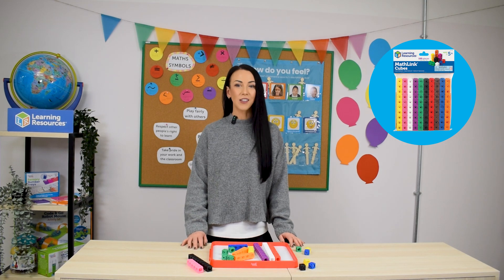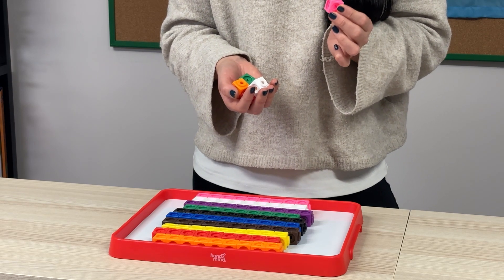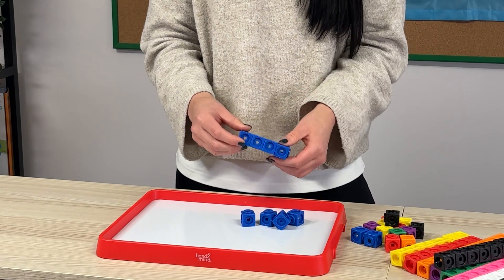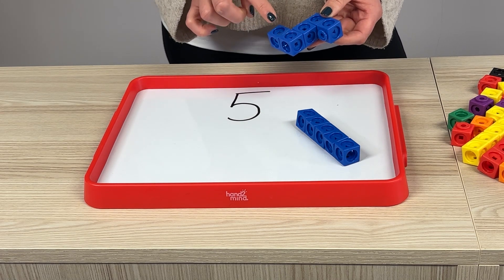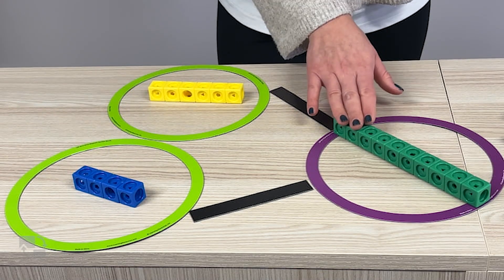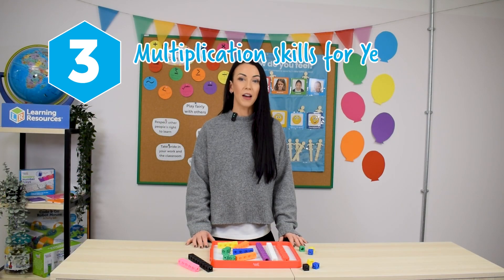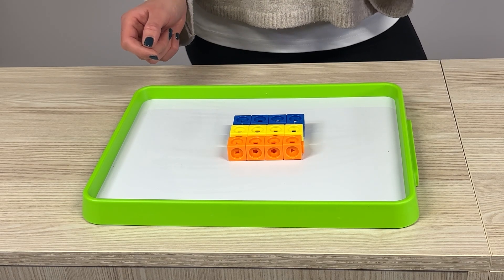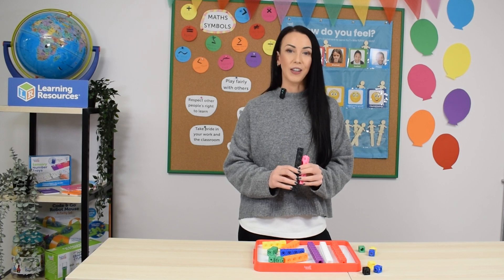The Teacher Club: Maths Mastery tips for using MathLink Cubes in schools | Learning Resources UK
MathLink® Cubes are one of our best-selling resources to have in the classroom as they are a versatile and essential resource for teaching maths. In this video, teacher and tutor Jo Moore, will explain why our MathLink® Cubes are a good resource to have and will show you how to incorporate them as a hands-on learning into your maths lessons, for children in reception up to KS2.